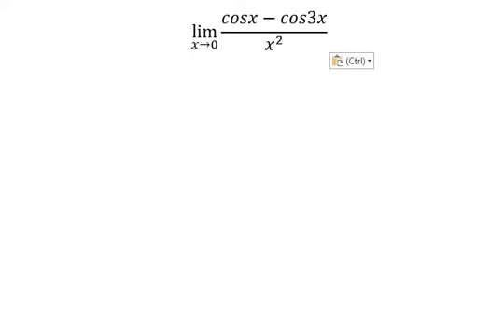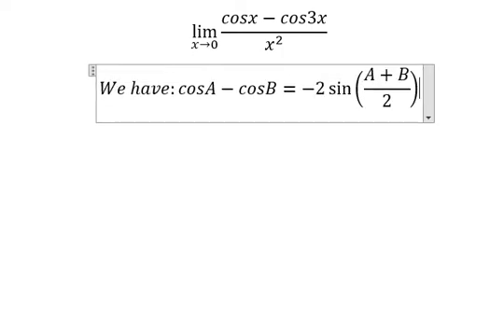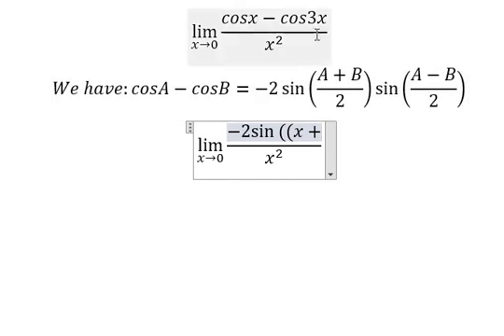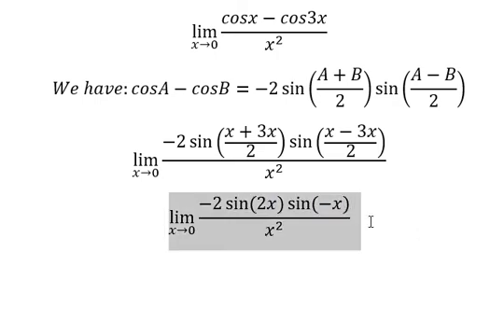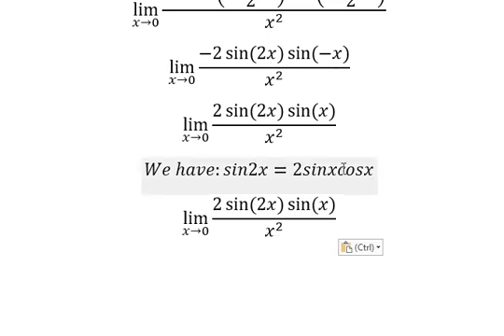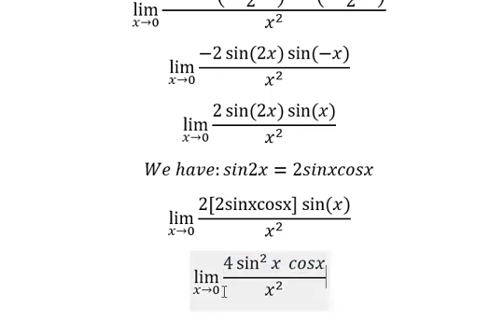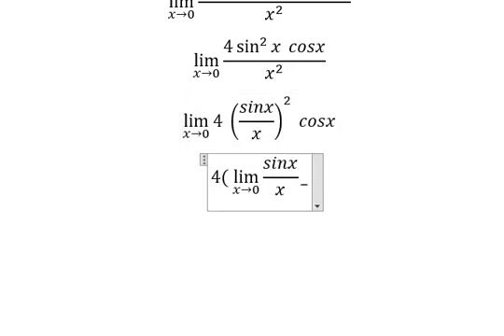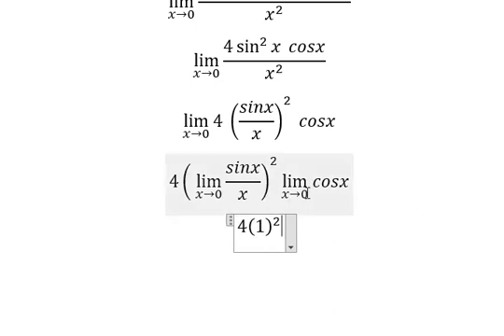Calculus Help: Find the limits - lim (x→0)⁡ (cosx-cos3x)/x^2 - Techniques - Solutions